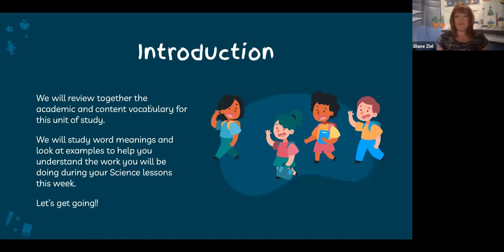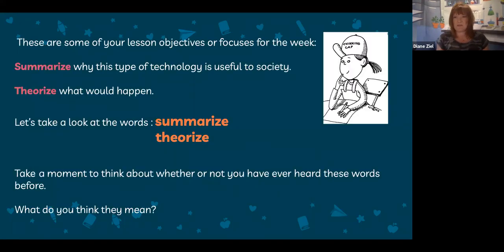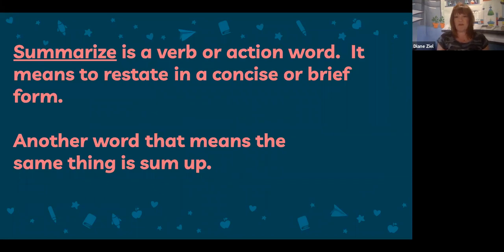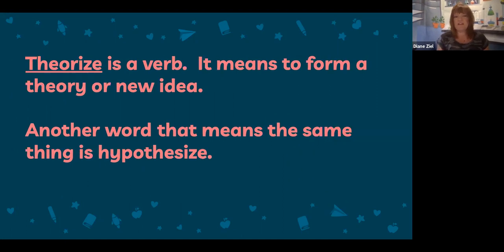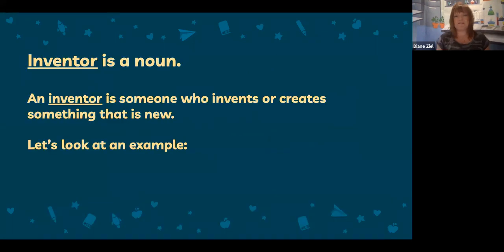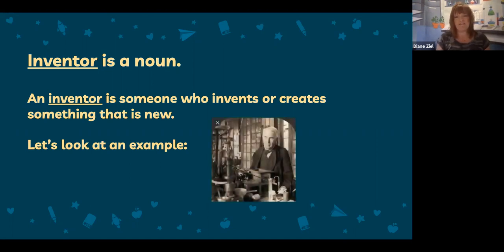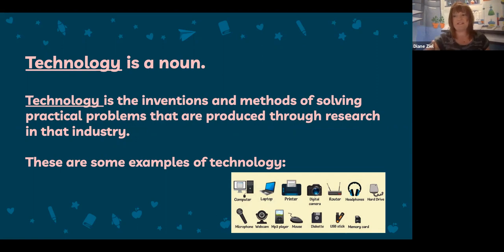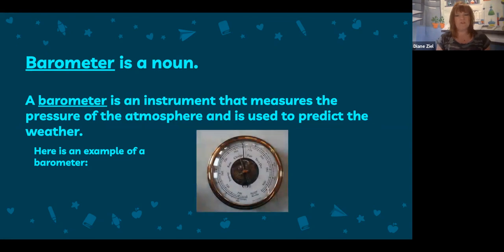5.3_Science_Grade3_Unit4_WeatherandClimate_Day31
Grade 3 Science Vocabulary Review for Unit 4 Weather and Climate